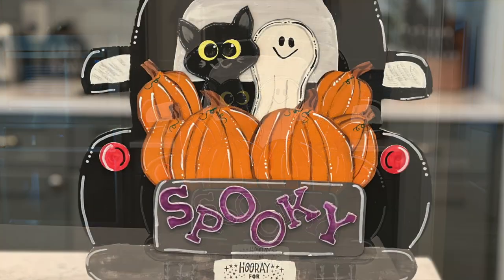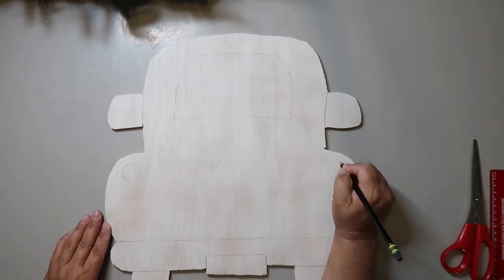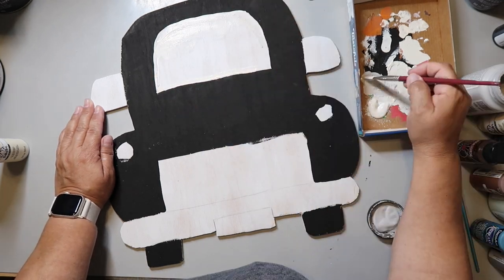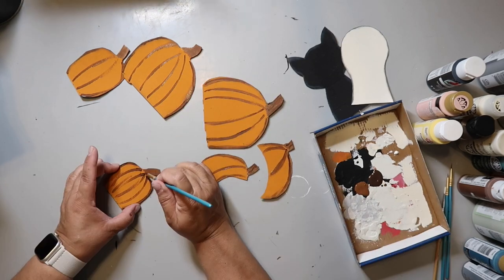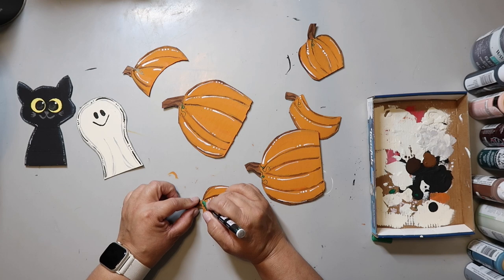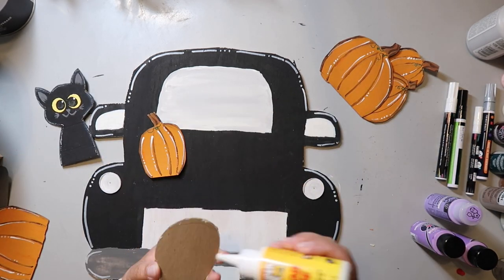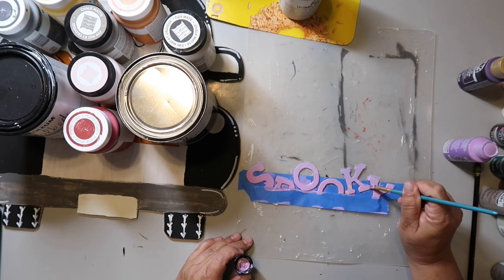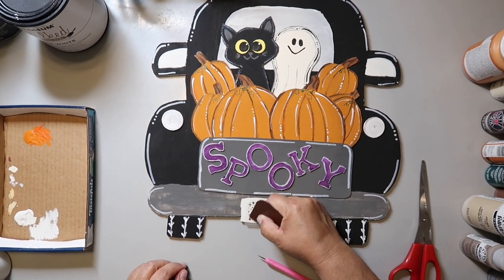👀 LOOK how I made this easy & super adorable 🎃Halloween farmhouse truck DIY for 💲 cheap!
Y'all I am bringing all the farmhouse Halloween vibes for this butHalloweenpalooza but I lean towards spooky CUTE and not scary. I used plywood, cereal boxes and some stuff from Dollar Tree and this turned out so amazing. you won't believe it!
And the hostess with the most'ess:  @IndieAnnieJones1

🖥️ Let’s connect!